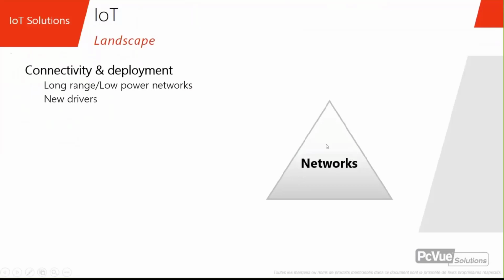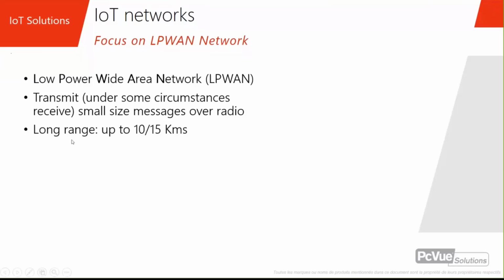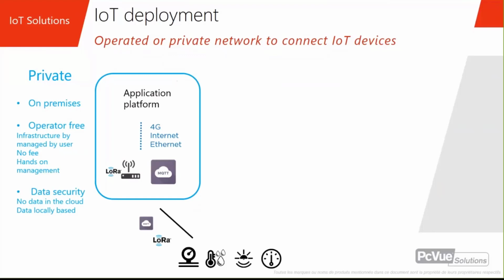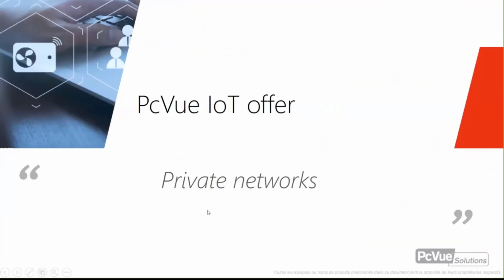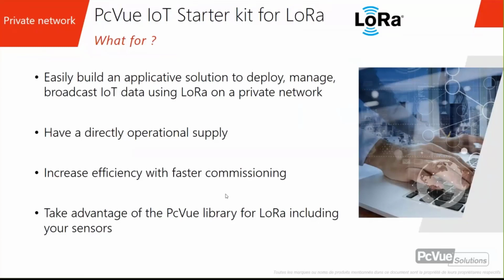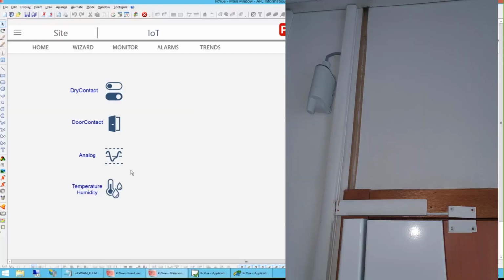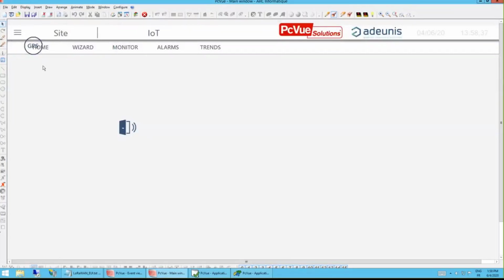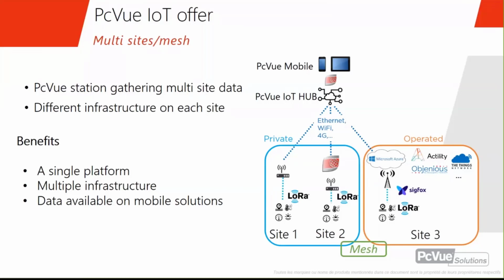Webinar IoT (EN)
This webinar introduces the PcVue Solutions offer to meet the challenges and opportunities of IoT
- PcVue IoT Hub to connect, integrate, operate and maintain your IoT
- Deployment for private or operated networks
- Easy setup and management